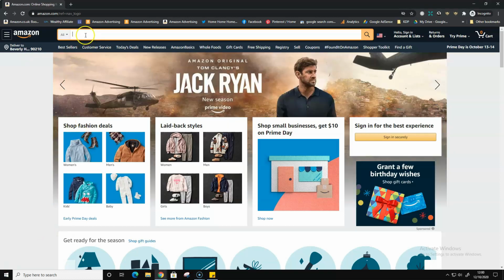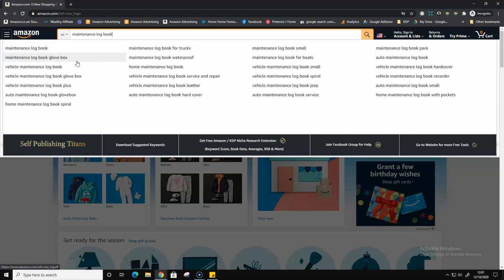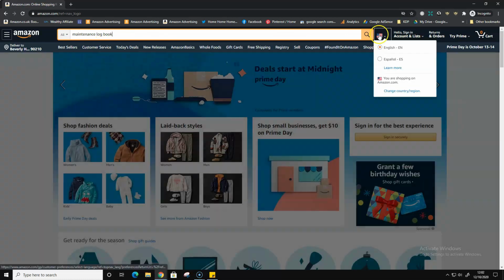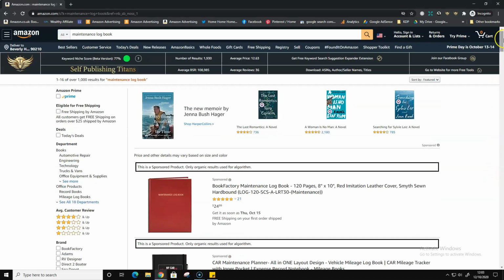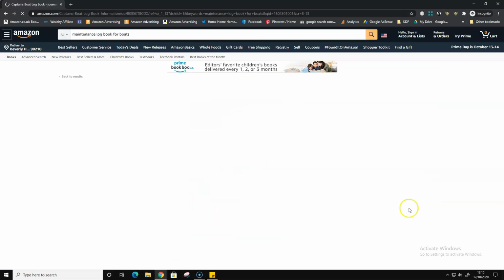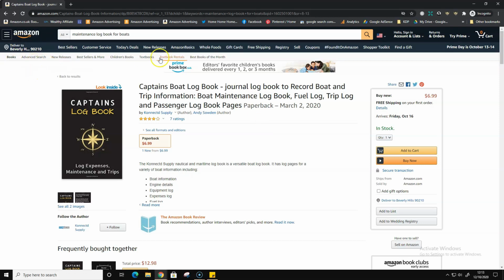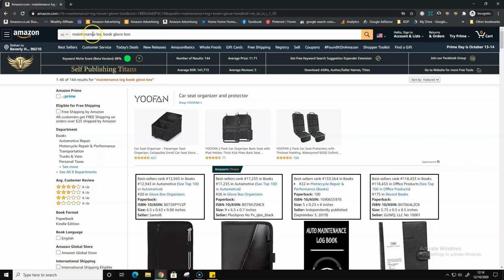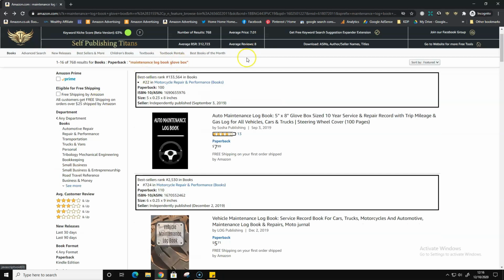Amazon KDP Maintenance Log Book Niche - Evergreen Keywords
Hi Home Bosses,
This video is about a great little niche I found which is evergreen: the Amazom KDP Maintenance Log Book Niche.